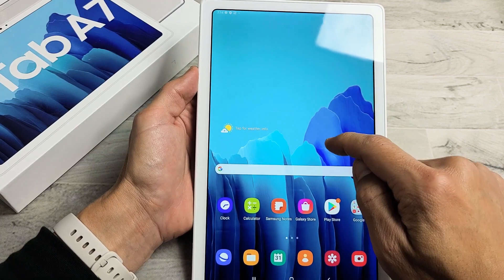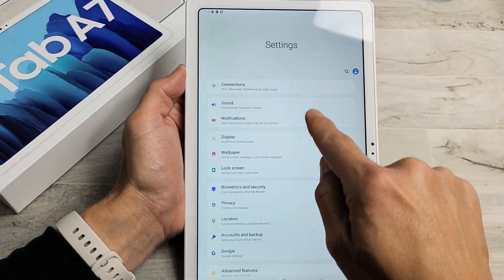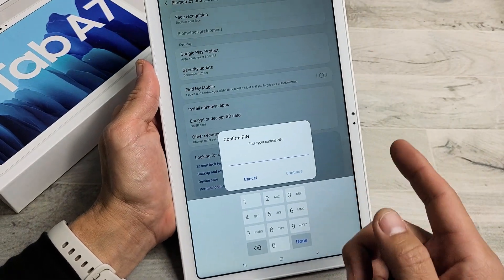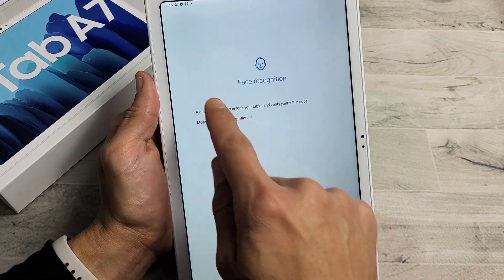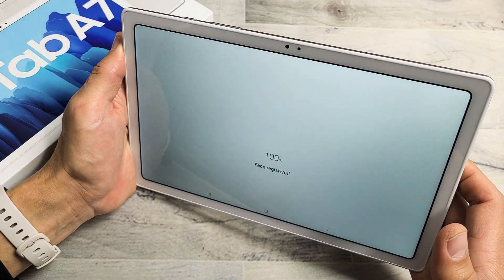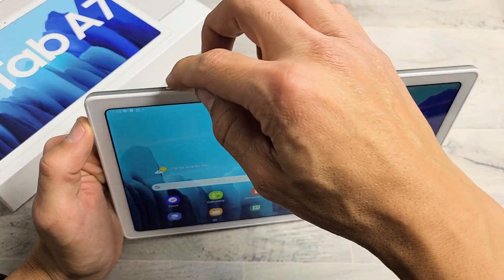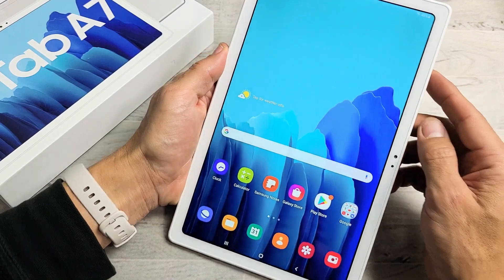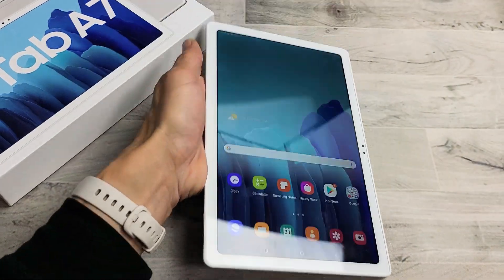Galaxy Tab A7 2020: How to Setup Face ID Password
I show you how to setup or add a face id password (face recognition) on the Samsung Galaxy Tab A7 (2020).  Hope this helps.

Samsung Galaxy Tab A7 10.4 Wi-Fi 32GB Silver (SM-T500NZSAXAR)